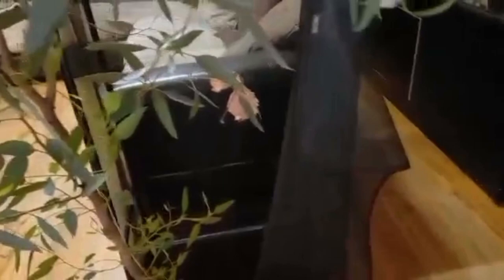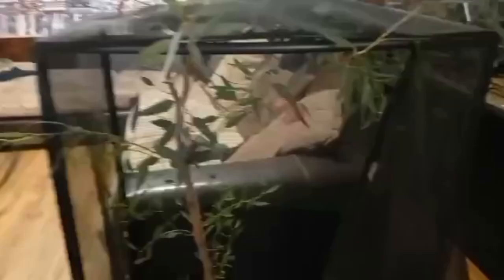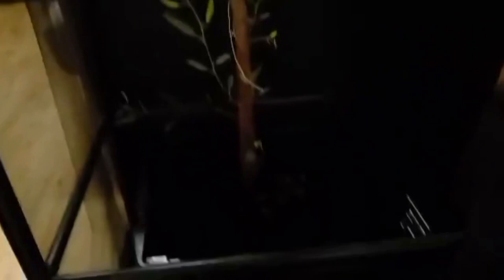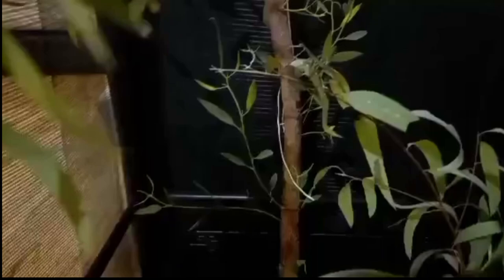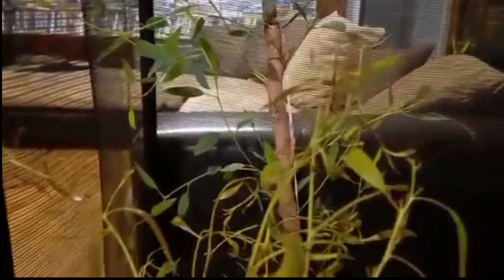Making a stick insect enclosure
In our previous video on stick insects we showed you how to manage them from eggs to babies, in this video we show you how to care for them and keep them safe from predators in a simple enclosure